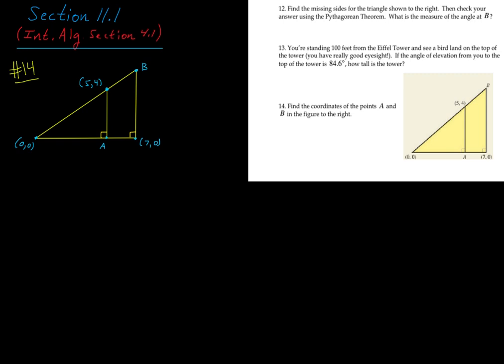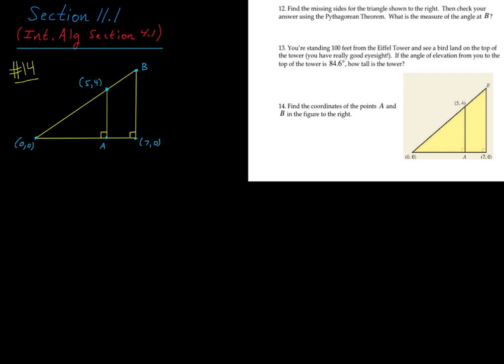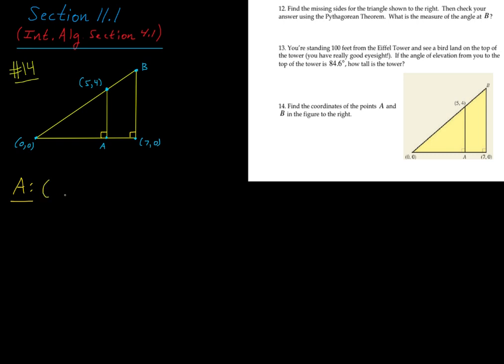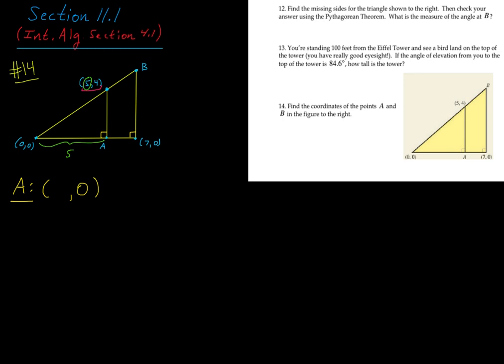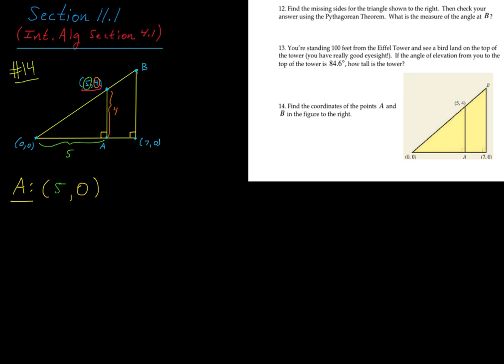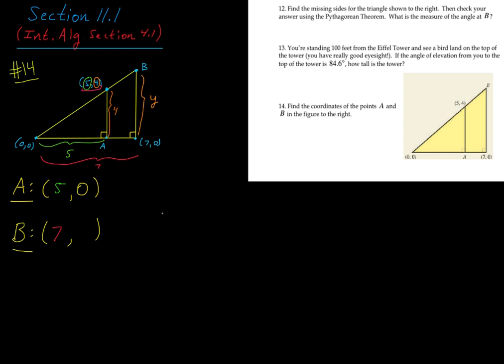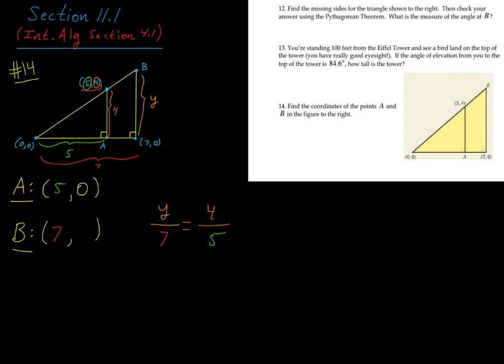Ratios, Units, and Proportions #14